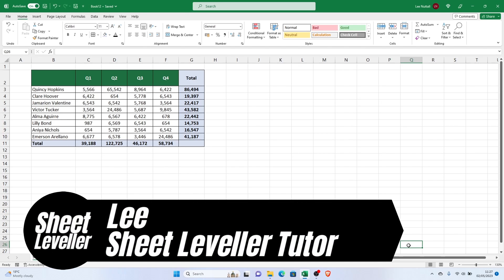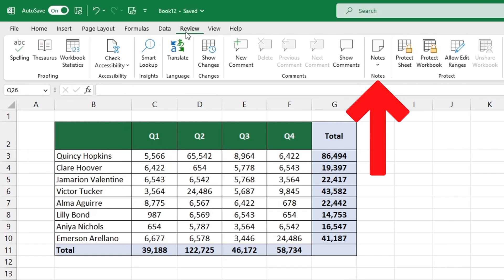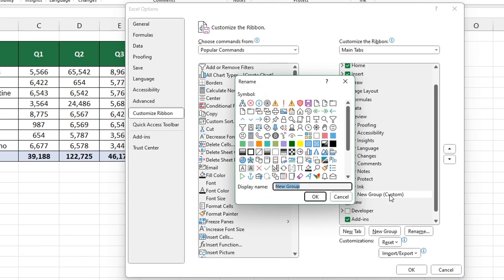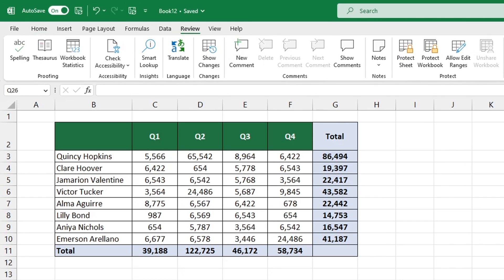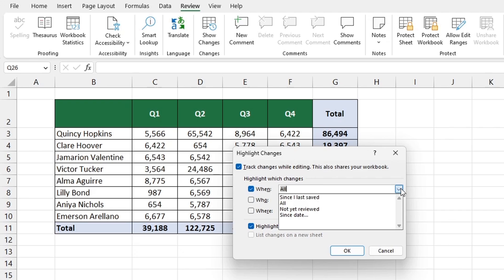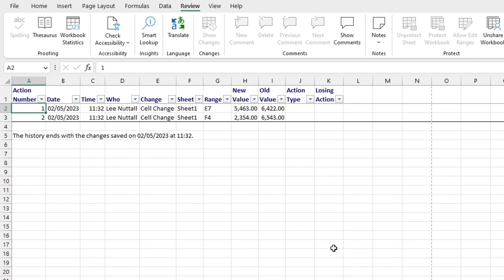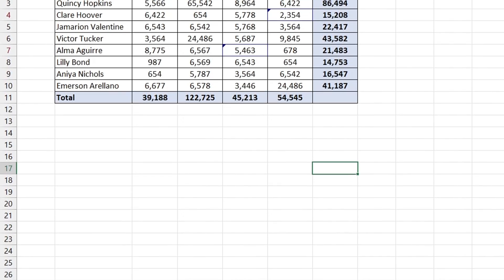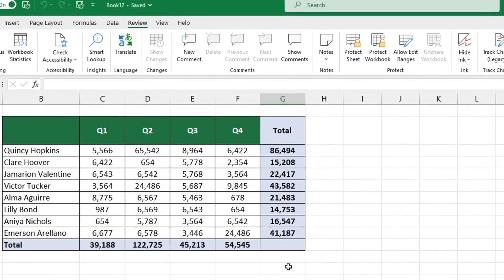How to Use Track Changes in Excel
In this video tutorial, we’re going to go through How to Use Track Changes in Excel.

⏱️TimeStamps⏱️

0:00 What we will learn in Excel
0:13 How to Add Option Track Changes
0:49 How to Use Track Changes in Excel
1:40 How to Turn Off Track Changes

Written Article for How to Use Track Changes in Excel